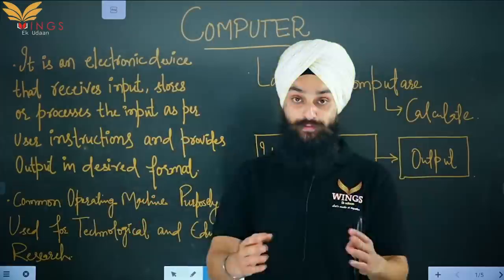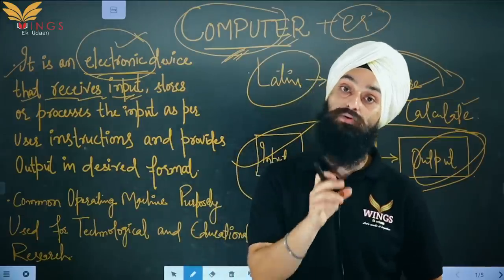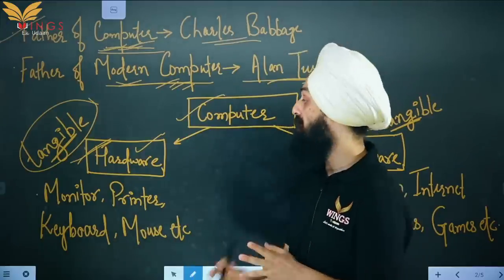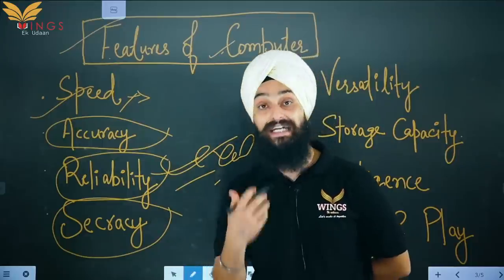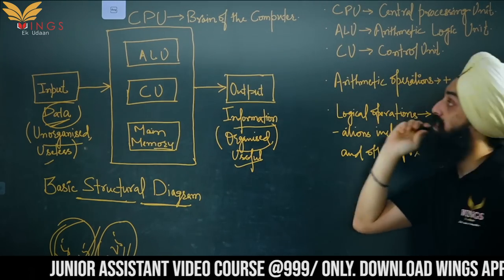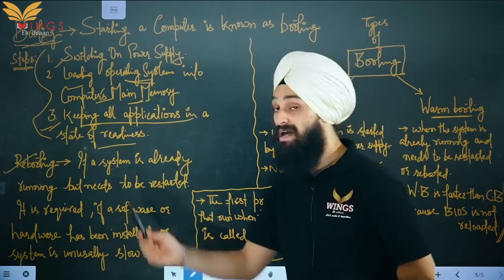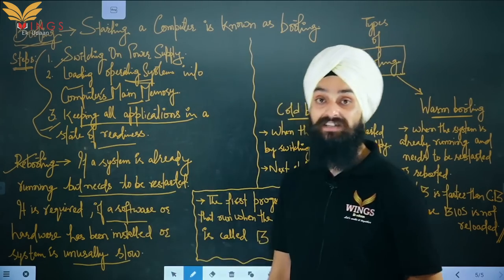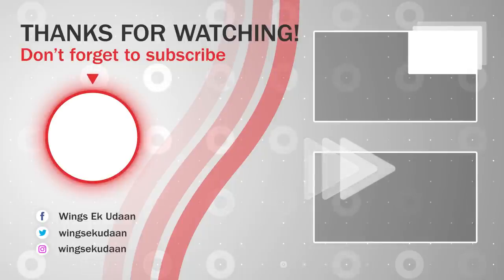Lec 01- Basics of Computer|| JKSSB FAA/SI||JKPSC ASSISTANT Registrar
JKSSB Previous Year Paper With Explanation

Panchayat Secretary/VLW Test Series 3.0

FAA Maths Full Video Course

Science course ( Videos & Pdf ) Full Course

SUNYA- JKAS PRELIMS 2023 TEST SERIES 2.0

Current affairs- Ruthless Rapid Revision(RRR) Batch-01

SUNYA IAS -JKAS 2023 PRELIMS CRASH COURSE

Sunya short Prelims Notes JKAS 2023